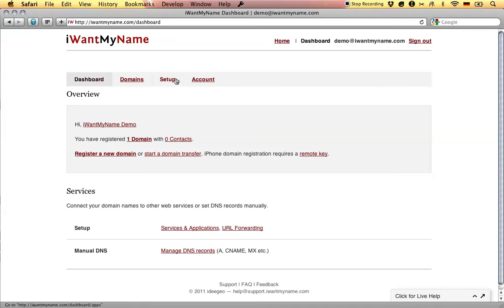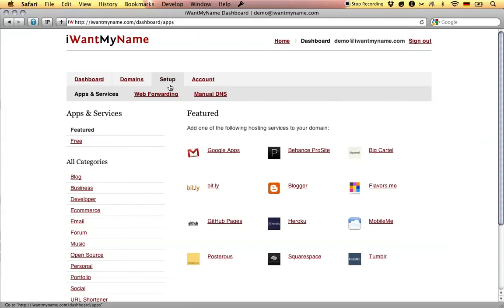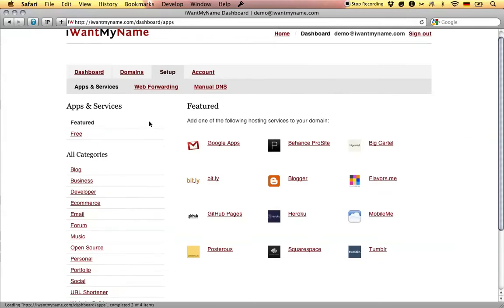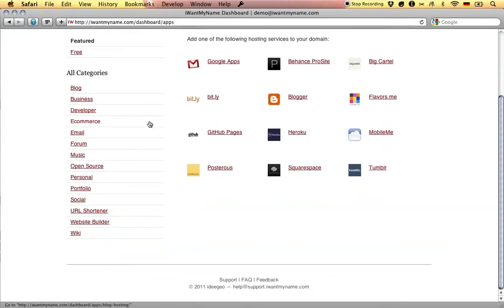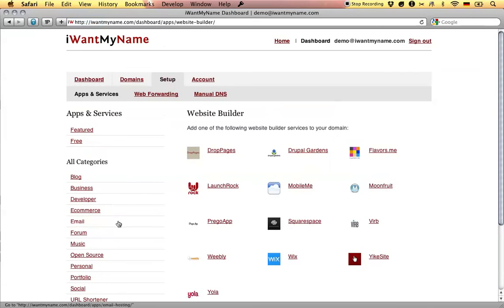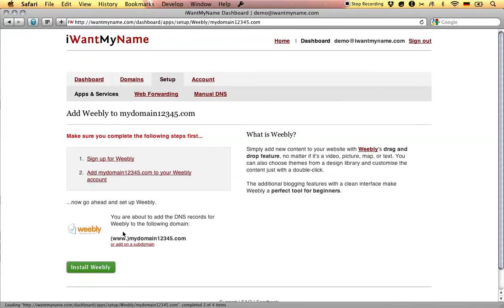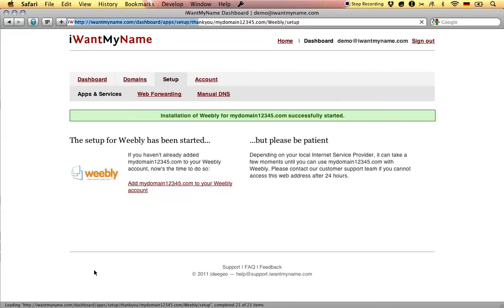How To Add Weebly To Your Domain At iWantMyName